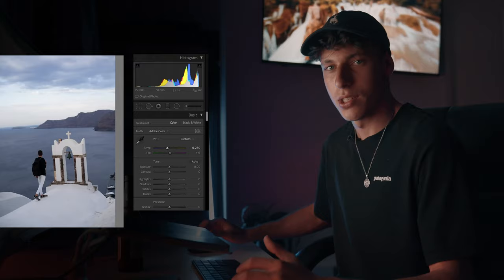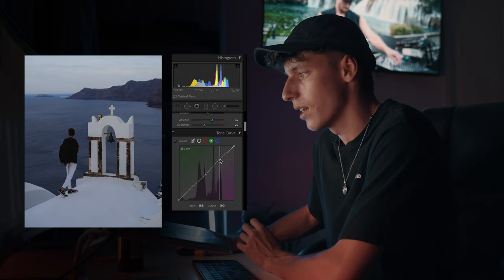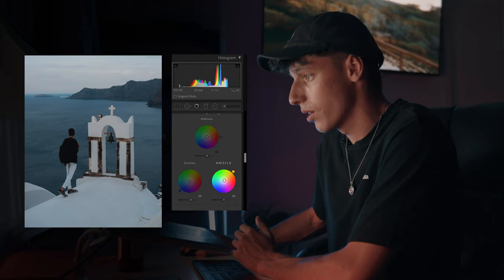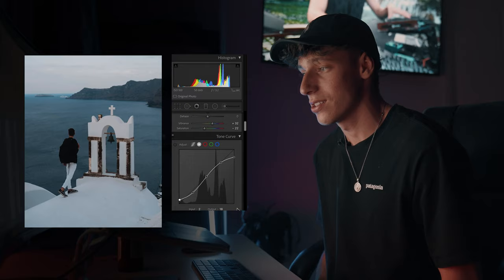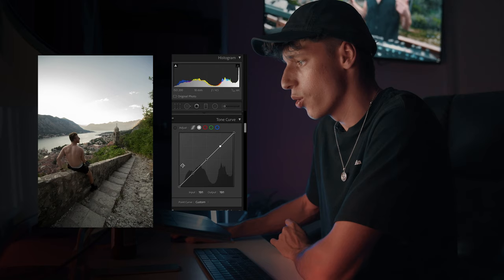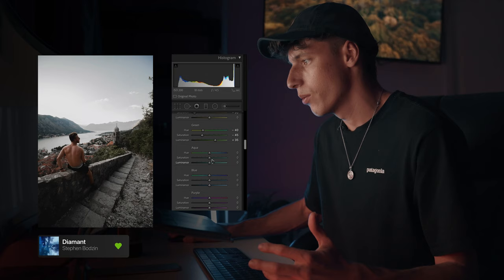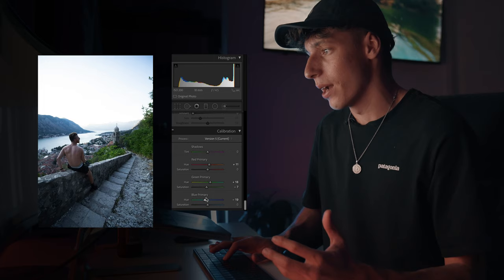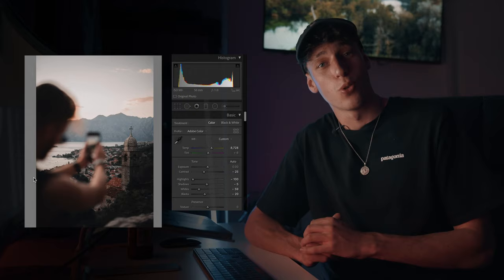Editing Old Photos From Europe | Mediterranean vibes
Ahhh, So we are still in Lockdown here in Melbourne, so I thought what better way to spend my Saturday night then re-editing some old photos from my trip to Europe in 2019.
_ PSA _ Sorry for the glitches in the screen recording, couldn't fix it and couldn't be bothered re-filming ahaha

GEAR:
Sony A7iii
Sony 24-70mm 2.8 G-master

TIMESTAMPS:
00:00 Intro
01:11 Greece
07:41 Montenegro
16:04 Outro